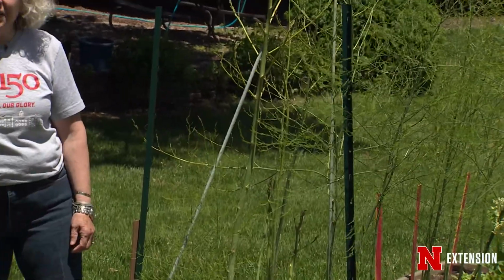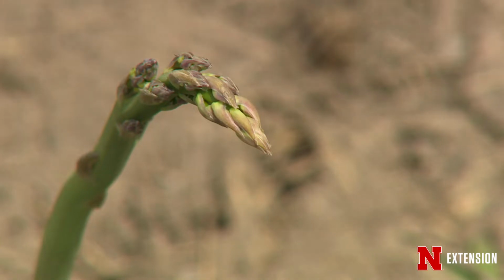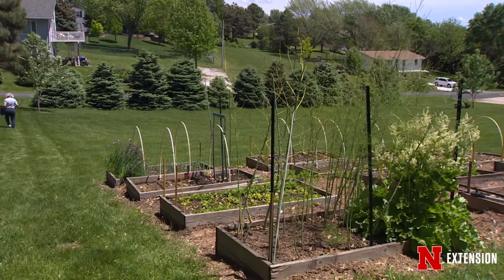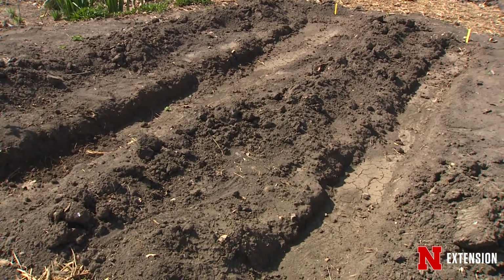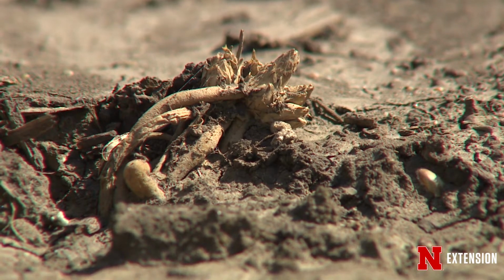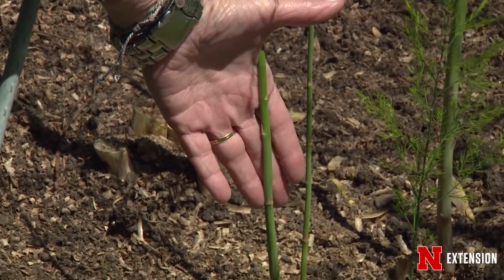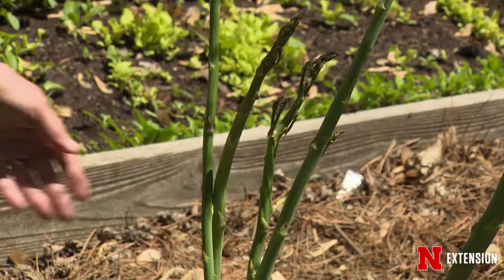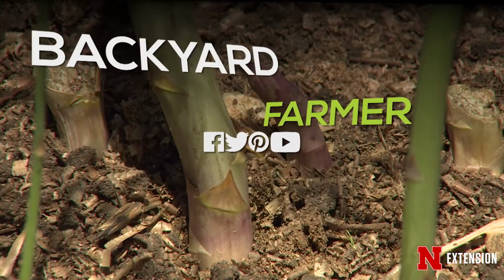Growing Asparagus The Right Way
Nebraska Extension Educator Kathleen Cue talks about how to properly manage asparagus.